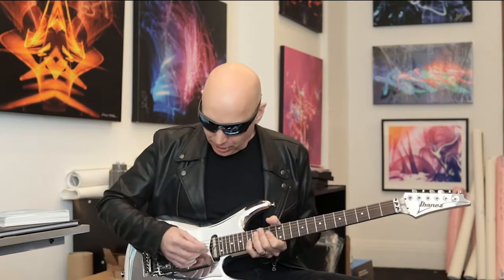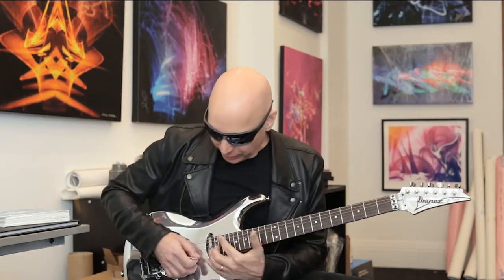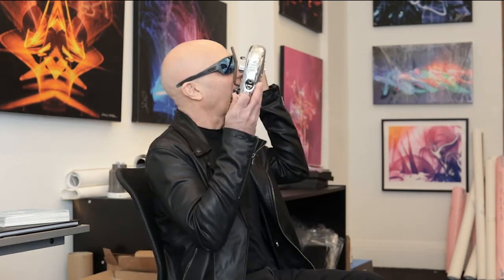JOE SATRIANI: The Silver Guitar Featured In The Art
Working with acclaimed Los Angeles art team SceneFour, Satriani's work is a unique fusion of mediums. The process of creation began with the guitarist utilizing a customized glove that tracks, via light, movements on the fretboard to construct visuals onto canvas.